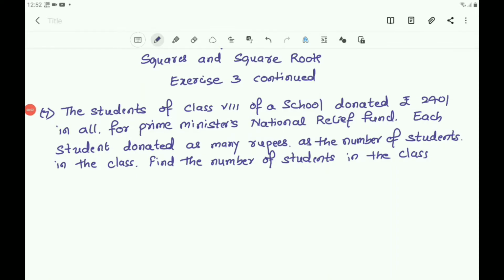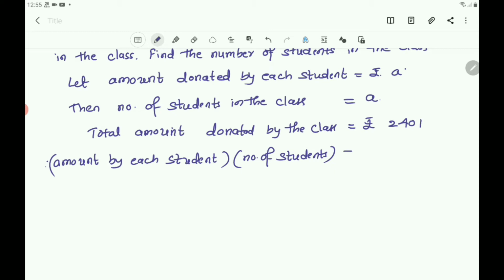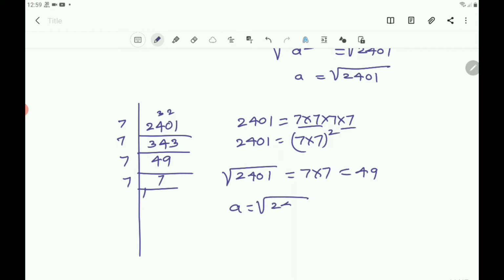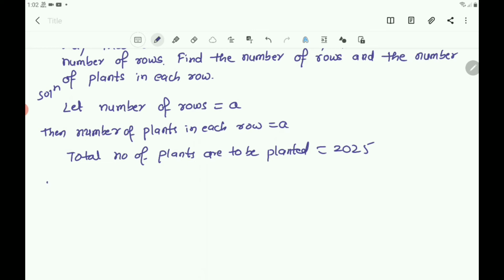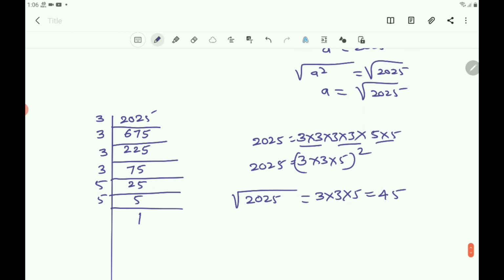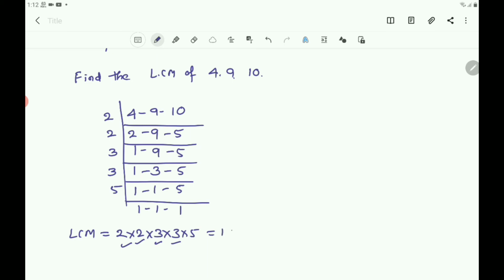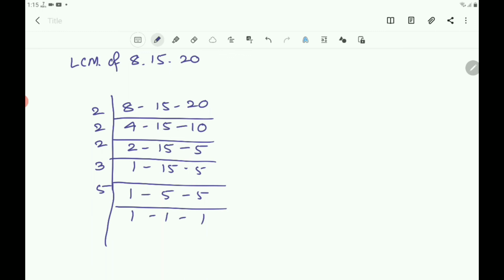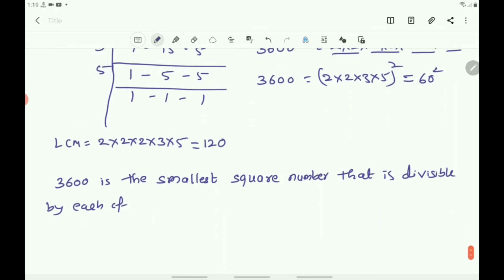Class 8- Squares and Square Roots (Part 11)